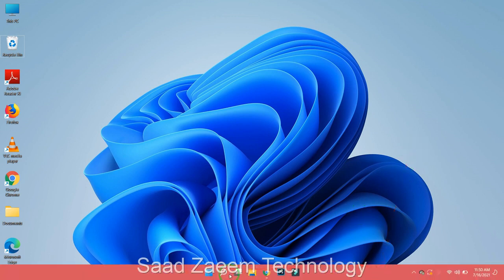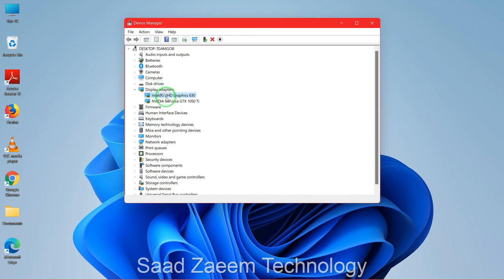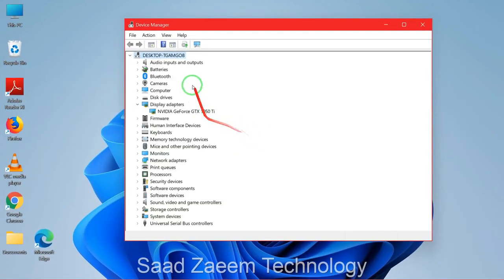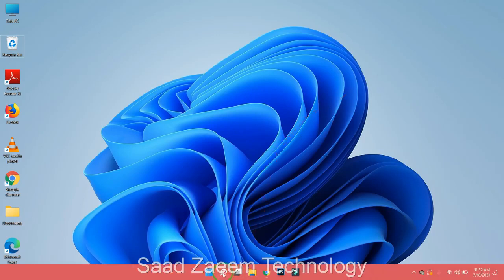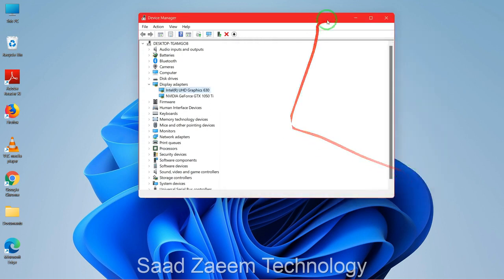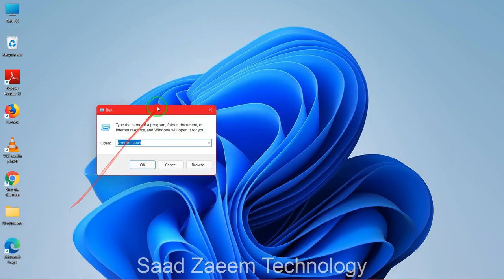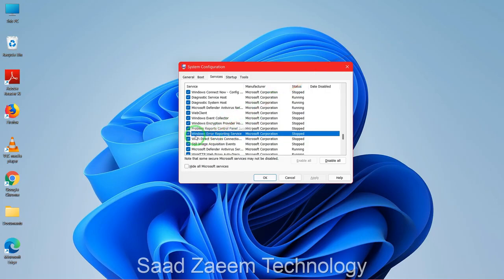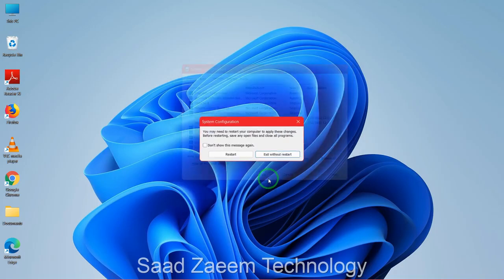How To FIX Flickering or Flashing Screen In Windows 11